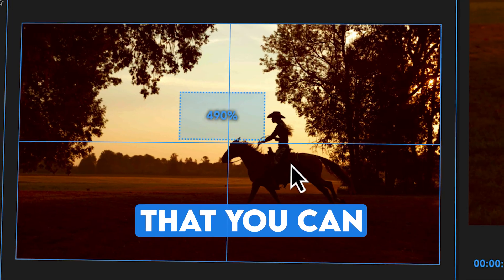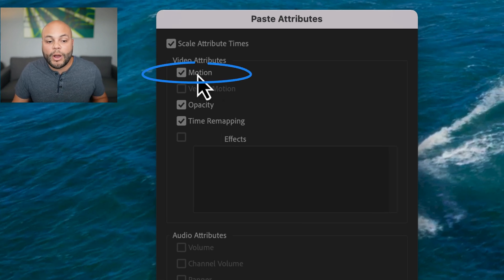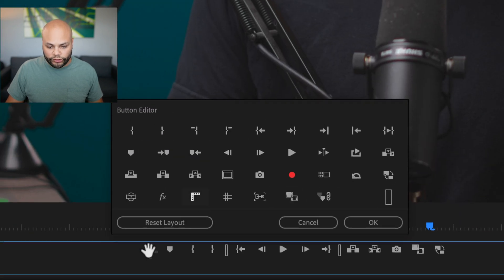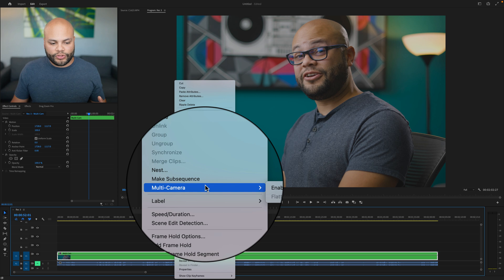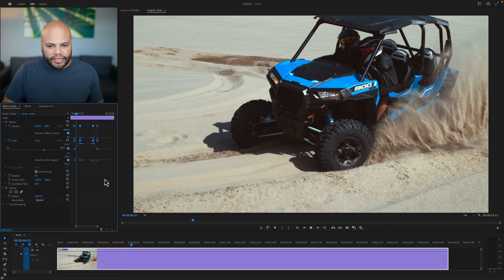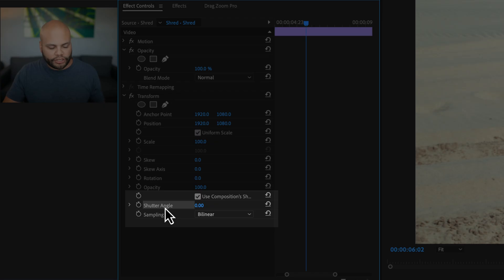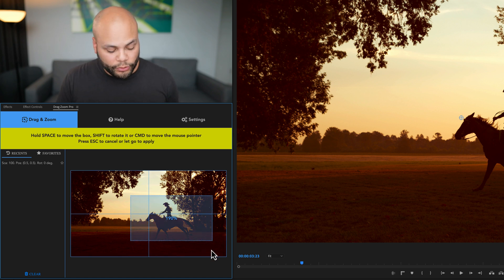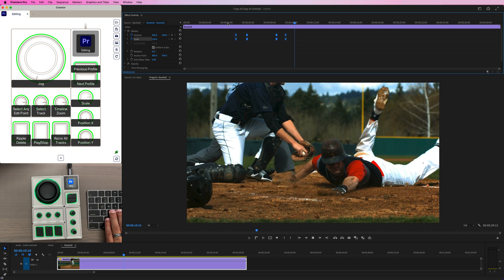How To Zoom in Premiere Pro (Beginner to Advanced Scale Techniques)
In this video I show you various ways on how to zoom / scale in and out in premiere pro.

00:00 Intro
00:11 How to Position a Clip
01:06 Copy/Paste Attributes to get rid of black bars
02:07 Set to Frame Size
02:34 Punch In/Out Jump Cut
03:28 How to use Rulers / Guides
04:33 Top Secret Multi-Cam Talking head trick
06:00 Keyframe / Animate a Zoom
07:16 Shortcuts for Ease Ease Interpolation
07:55 Anchor Point Zooming
08:37 Add Motion Blur (Transform Effect)
09:40 Drag Zoom Pro
11:23 Monogram Console